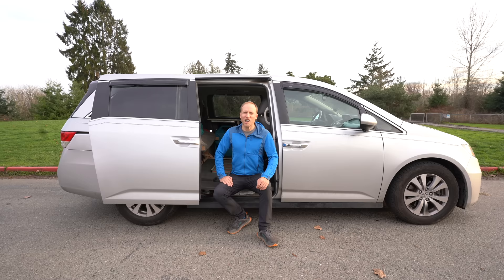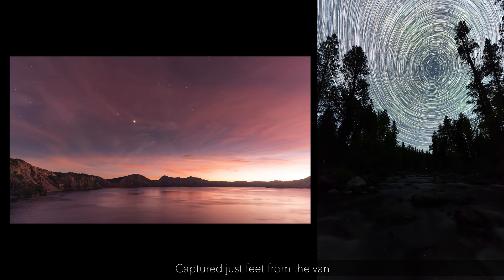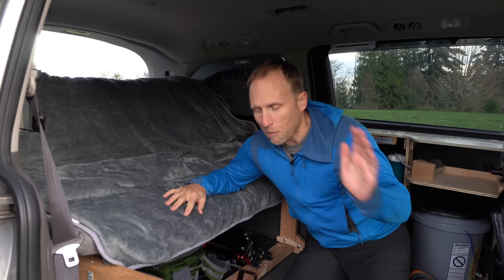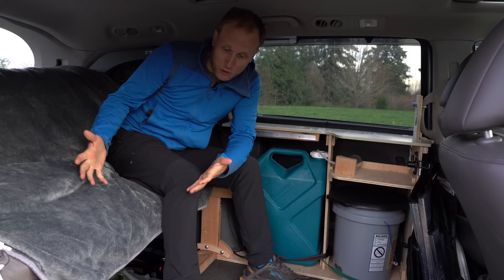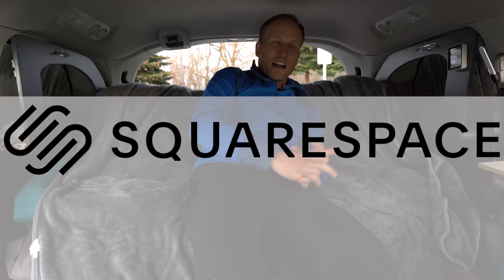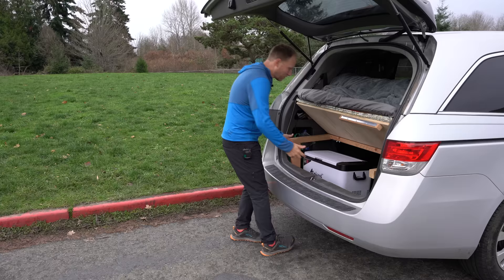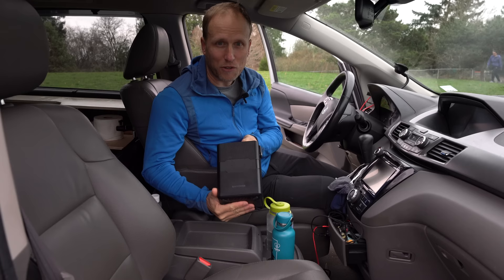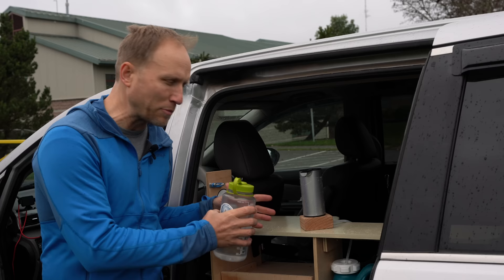I bought a MiniVan... and turned it into a Photo Machine!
Another Photographer Jumping on the VanLife Adventure - sharing why and how an affordable minivan with just a little work can be a comfortable home and perfect photography platform.

Video info
2014 Honda Odyssey
Alpicool Fridge
BT Thermometer
Little USB LED lights
Toilet aka Bucket